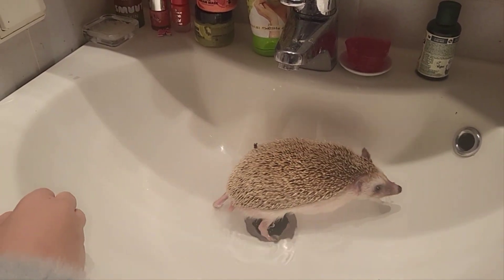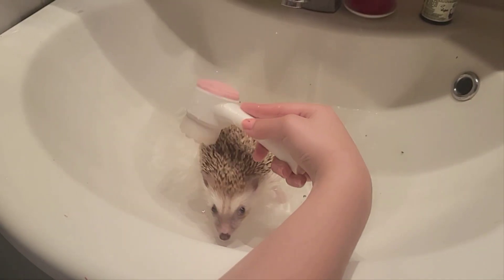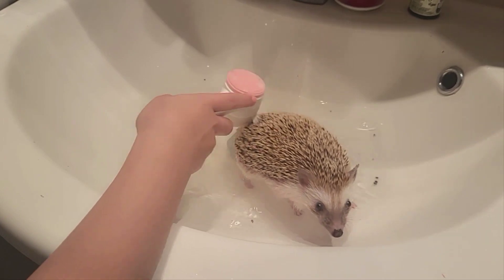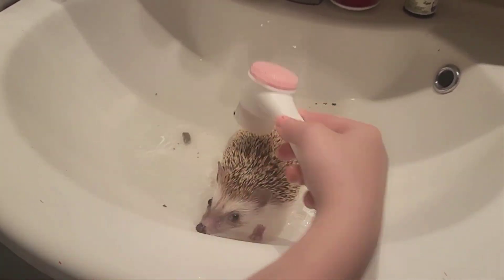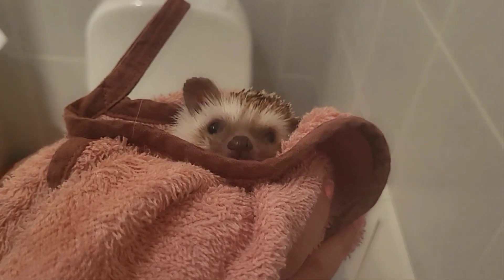How to give your hedgehog a bath 🛁 ✨️ 🦔